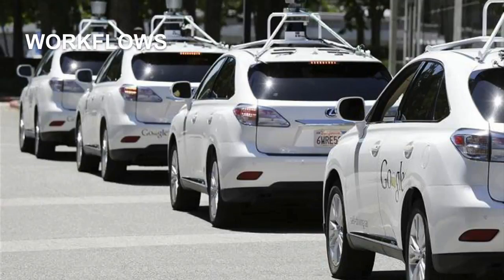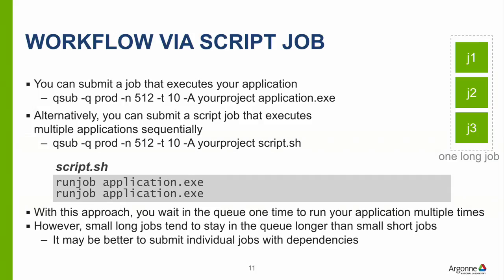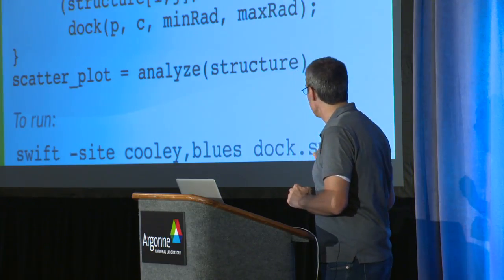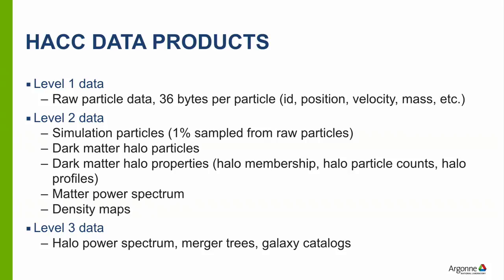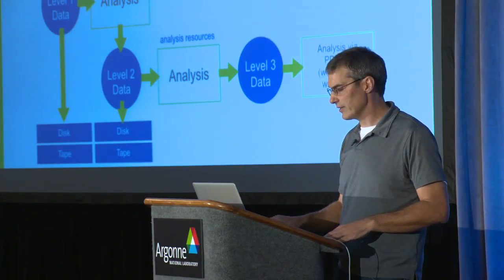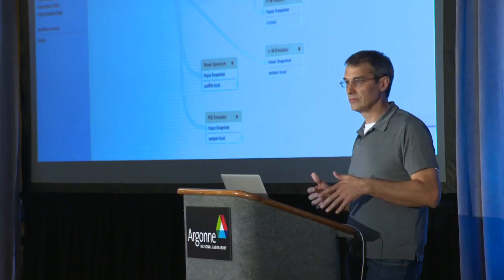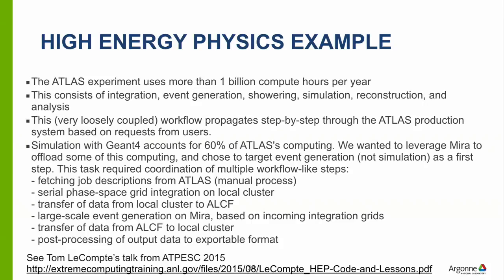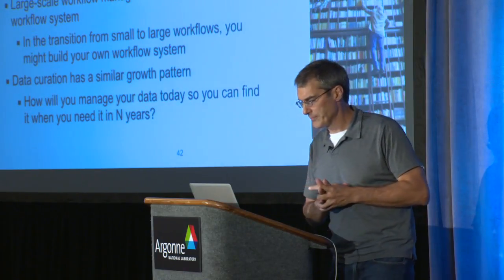Workflows and Data Curation | Tom Uram, Argonne National Laboratory